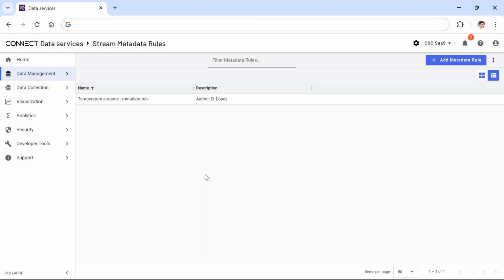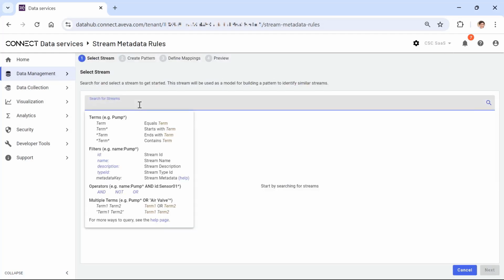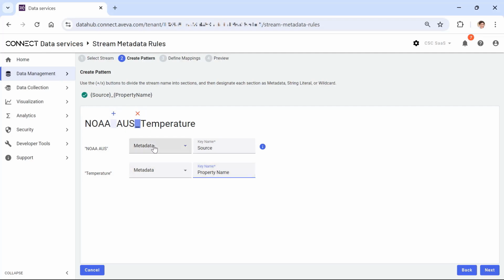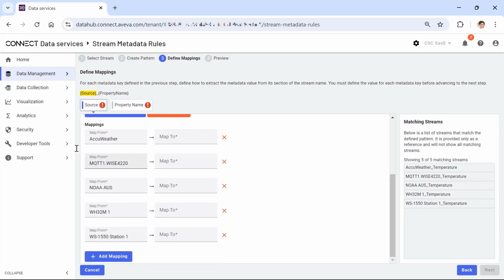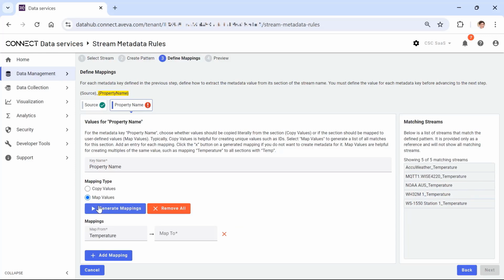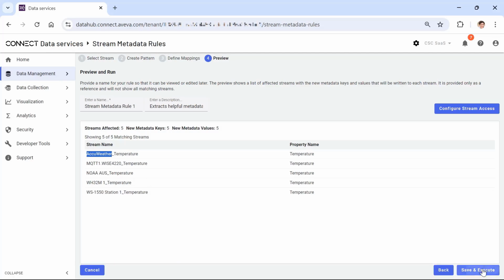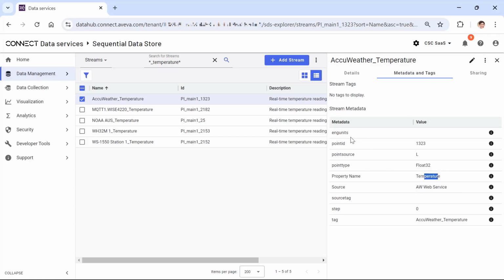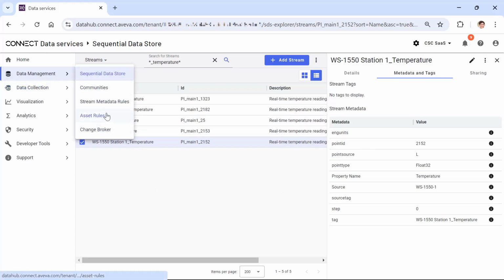Learning CONNECT: Stream Metadata Rules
In this video, discover how stream metadata rules work in CONNECT's data capabilities and how they simplify stream organization and management.

This demo shows the following:
• Create a stream rule in CONNECT's data capabilities
• Extract metadata directly from stream names
• Separate, map, and preserve metadata tokens
• Rename streams using structured metadata
• Document and execute metadata rules for reuse and scale
00:00 Introduction
00:41 Creating a new Stream rule
04:11 Reviewing the Stream rule
05:13 Summary

About CONNECT